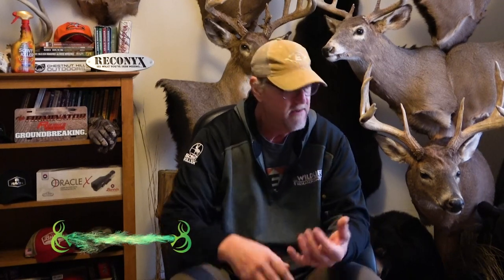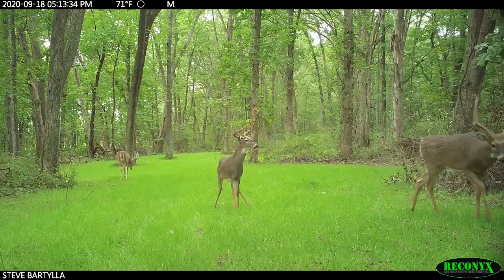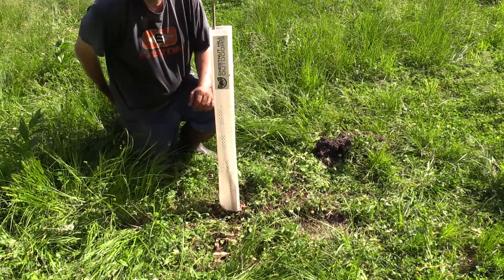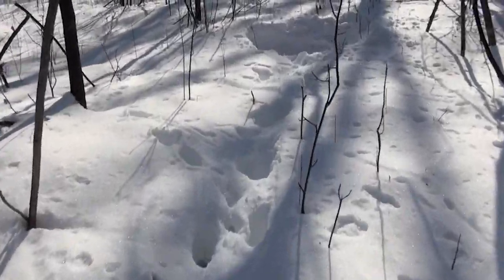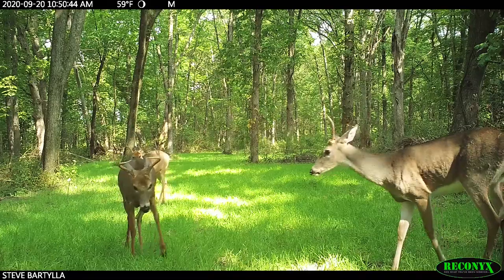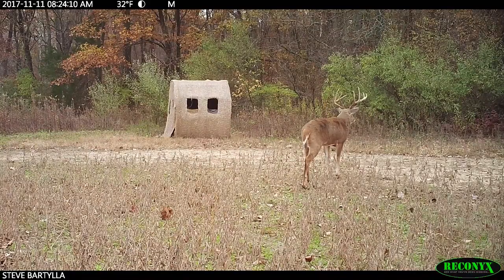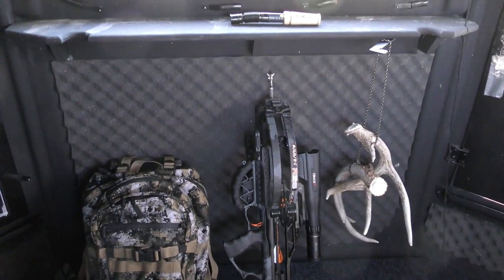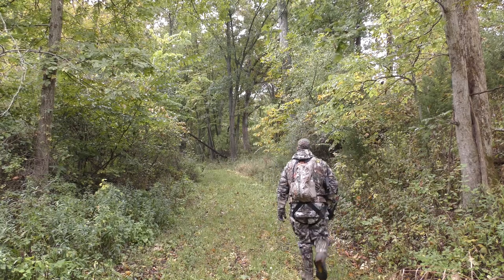Understanding Whitetail Home Ranges and Core Areas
Steve Bartylla explains the difference between Core Areas and Home Ranges and how understanding these can illustrate a better picture of the bucks on your property. Grow ‘em Big with Steve Bartylla. Season 9. Episode 7.